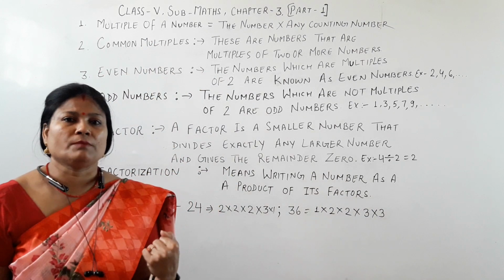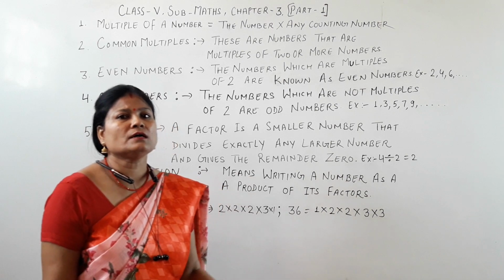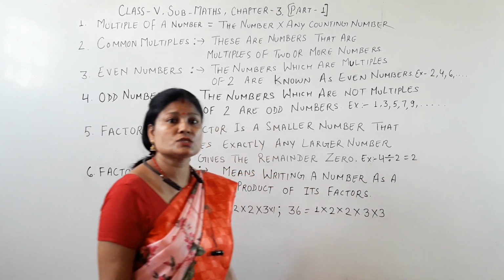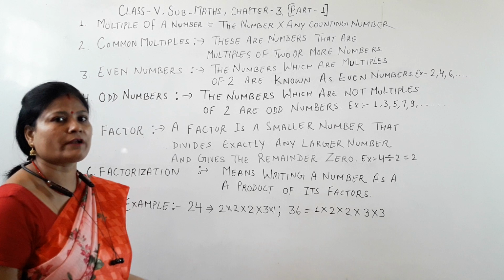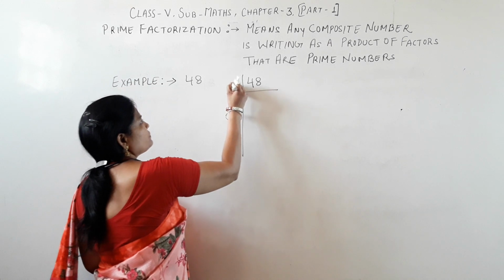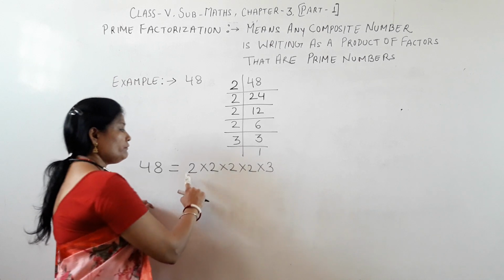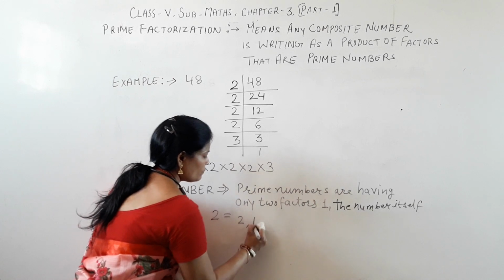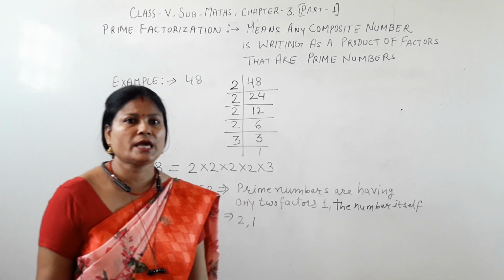Subject Maths Class 5 Ch - 3 Part - 1